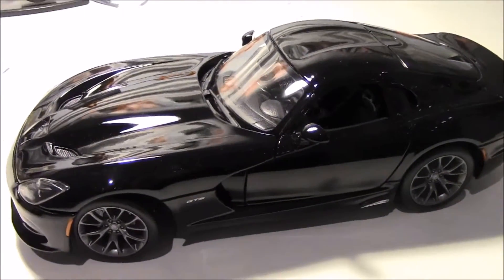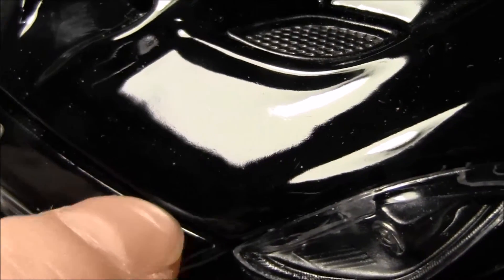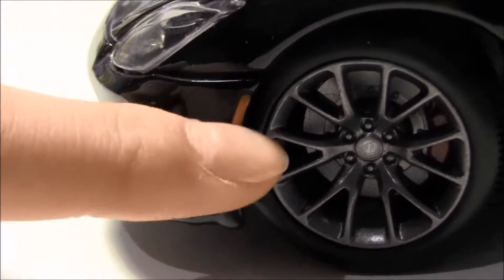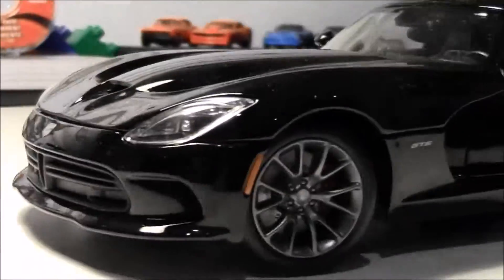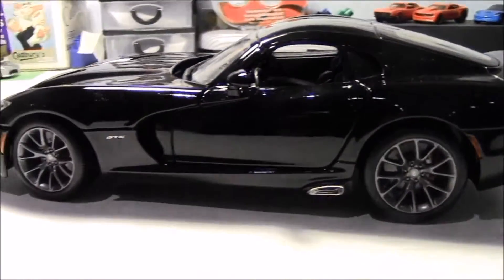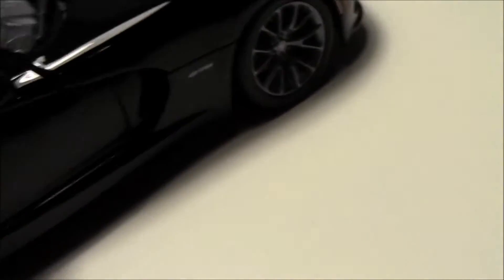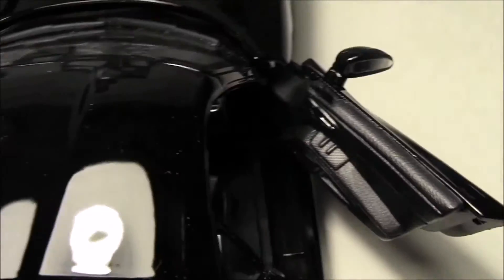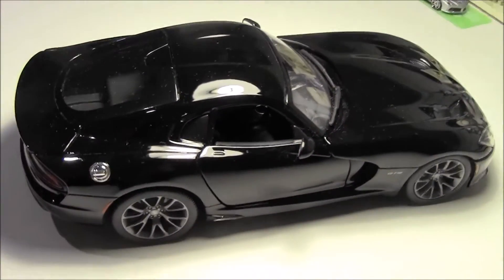Maisto 1:18 SRT Viper GTS In-Depth Review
Here I give a detailed review of Maisto's 1:18 SRT Viper.